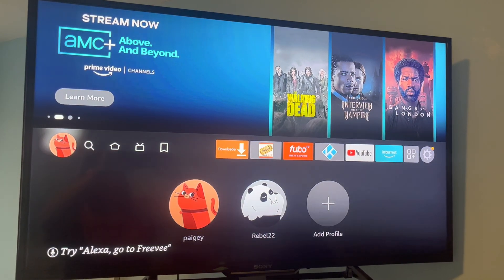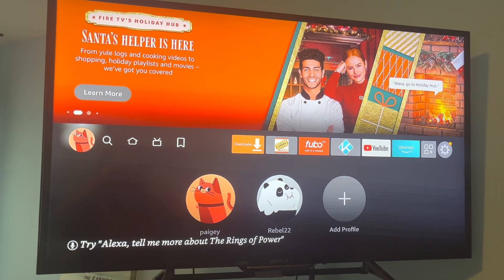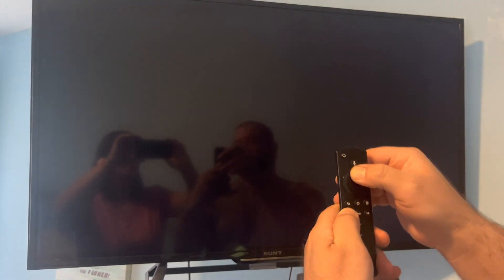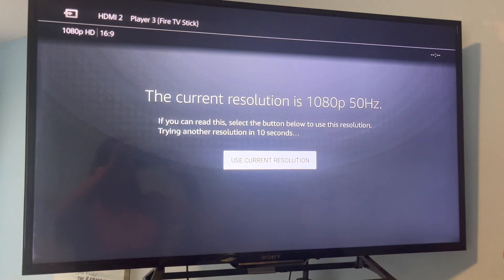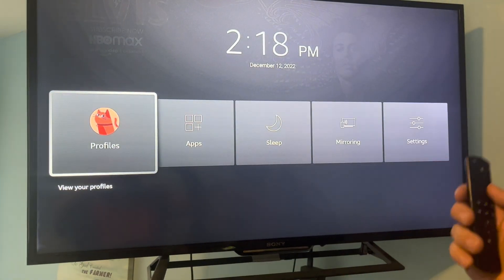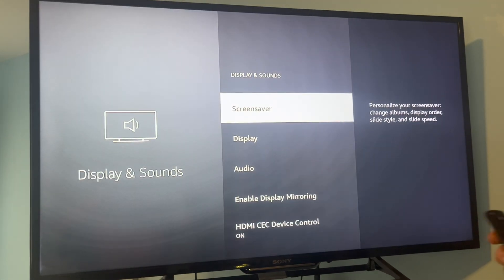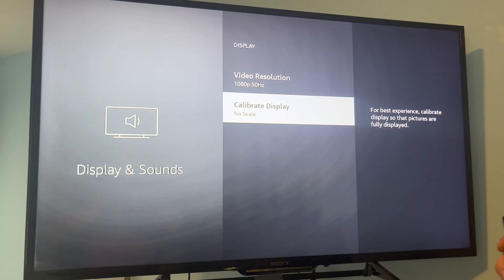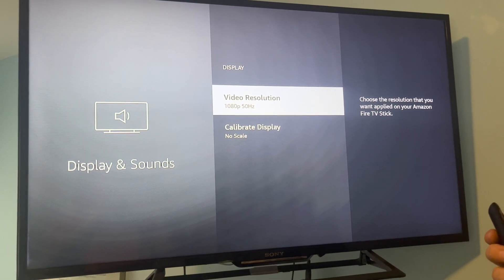Check resolution on your firestick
Very short tutorial dealing with the resolution on your firestick.